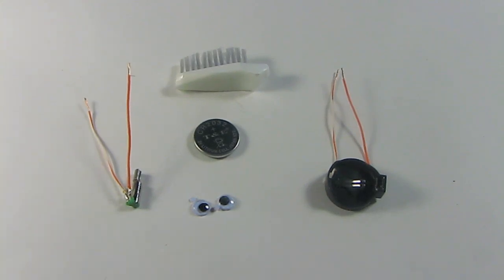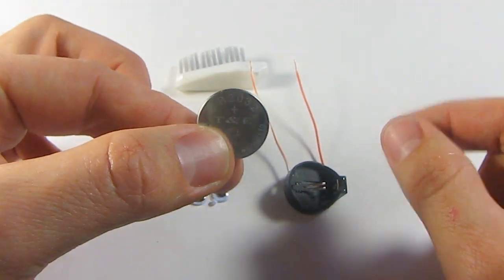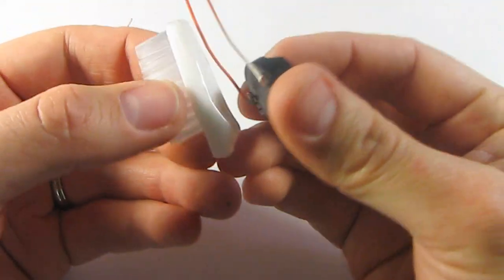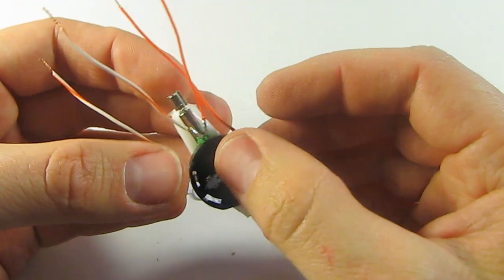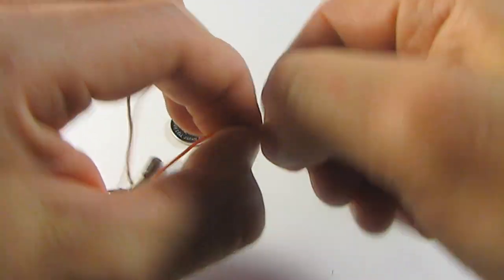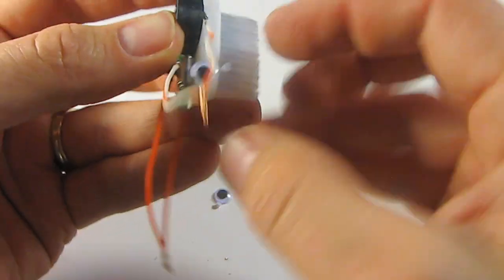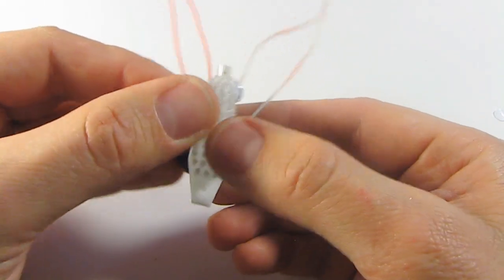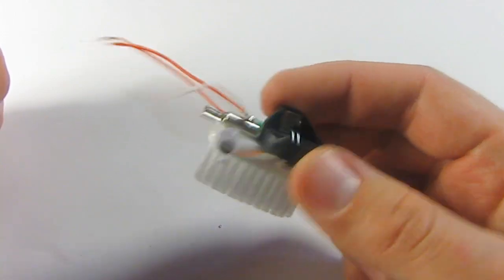How to build a brushbot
How to build a cute, bug-like brushbot.